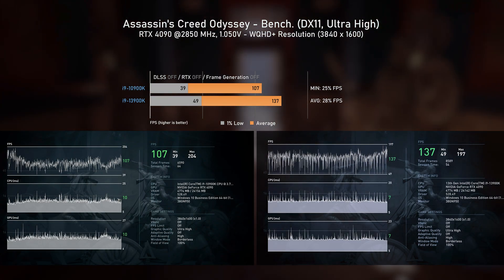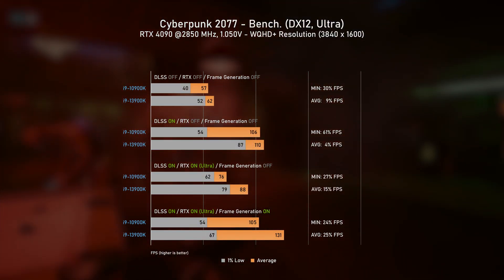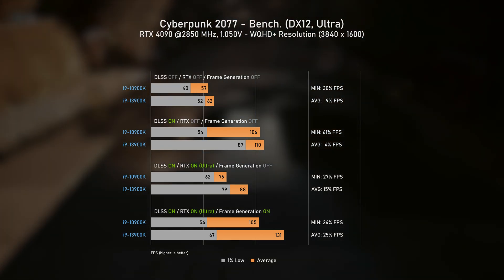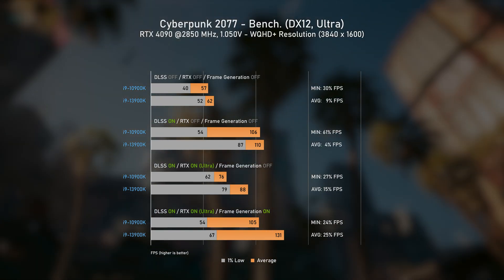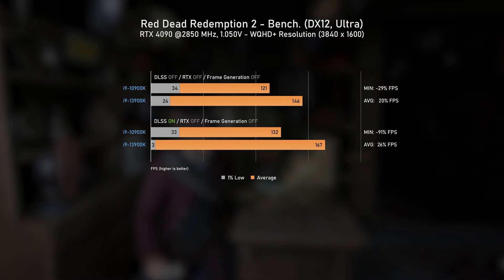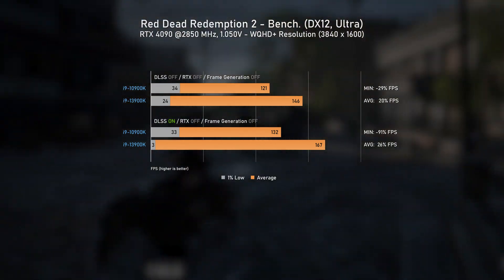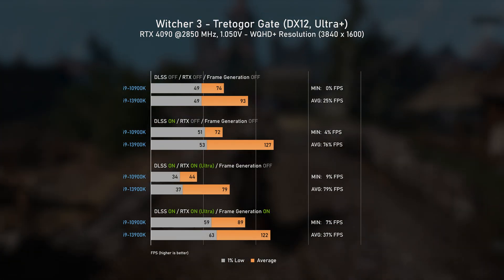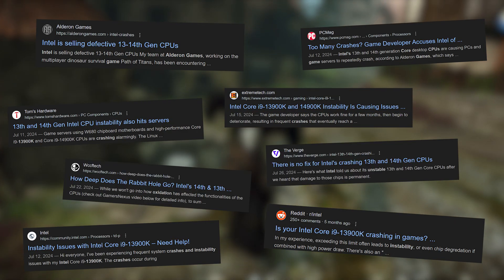Huge CPU bottleneck! I swapped the Intel i9-10900k for Intel i9-13900k, here are the benchmarks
Swapping the Intel i9-10900k for i9-13900k after major bottleneck with my MSI 4090 SUPRIM X!

PS: the 14900k wasn't out yet at the time of recording this video :P

In this video, I’m upgrading my PC by swapping out the Intel i9-10900k for the Intel i9-13900k after noticing a significant CPU bottleneck when paired with my MSI 4090 SUPRIM X. It was clear my i9-10900k couldn’t keep up. Join me as I go through some benchmarks from my favorite games.

If you’re wondering how much of a difference the 13900k makes in reducing CPU bottlenecks and boosting gaming or rendering performance, stick around!

0:00 Intro
0:17 Assassin's Creed Odyssey Intro
0:24 Assassin's Creed Odyssey Benchmark
1:24 Assassin's Creed Odyssey FPS Analysis
2:00 Cyberpunk 2077 Intro
2:08 Cyberpunk 2077 Benchmark - DLSS On / RTX On / Frame Gen Off
2:59 Cyberpunk 2077 Benchmark - DLSS Off / RTX Off / Frame Gen Off
4:04 Cyberpunk 2077 Benchmark - DLSS On / RTX Off / Frame Gen Off
4:54 Cyberpunk 2077 Benchmark - DLSS On / RTX On / Frame Gen On
5:59 Cyberpunk 2077 FPS Analysis
7:13 Hogwarts Legacy Intro
7:22 Hogwarts Legacy Benchmark - DLSS Off / RTX Off / Frame Gen Off
7:57 Hogwarts Legacy Benchmark - DLSS On / RTX Off / Frame Gen Off
8:31 Hogwarts Legacy Benchmark - DLSS On / RTX Off / Frame Gen On
9:06 Hogwarts Legacy Benchmark - DLSS On / RTX On / Frame Gen Off
9:39 Hogwarts Legacy FPS Analysis
10:54 Red Dead Redemption 2 Intro
11:05 Red Dead Redemption 2 Benchmark  - DLSS Off / RTX Off / Frame Gen Off
14:44 Red Dead Redemption 2 FPS Analysis
15:28 The Witcher 3 Intro
15:55 The Witcher 3 Benchmark - DLSS On / RTX On / Frame Gen On
16:40 The Witcher 3 Benchmark - DLSS Off / RTX Off / Frame Gen Off
17:20 The Witcher 3 Benchmark - DLSS On / RTX Off / Frame Gen Off
18:04 The Witcher 3 Benchmark - DLSS On / RTX On / Frame Gen Off
18:48 The Witcher 3 FPS Analysis
19:21 Outro - Intel is cooking!